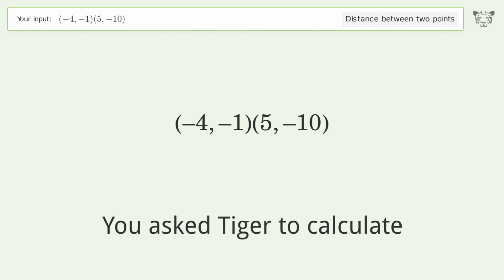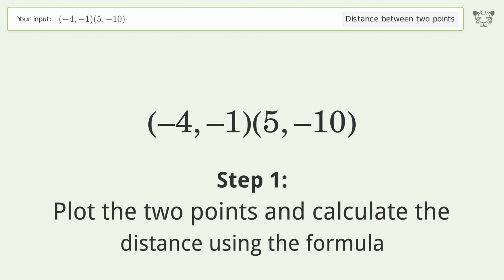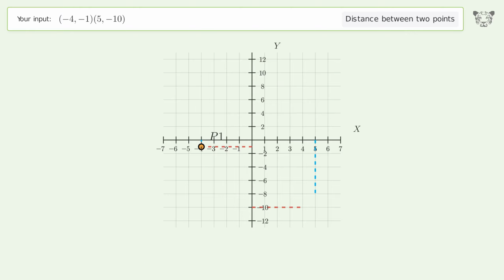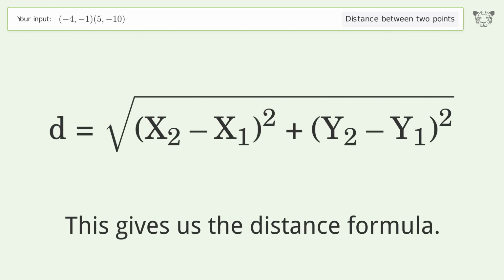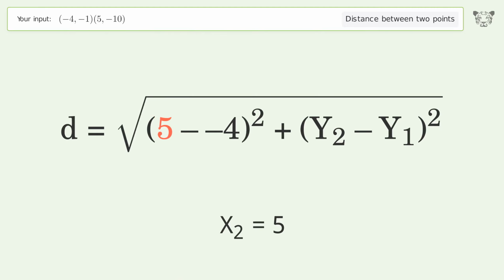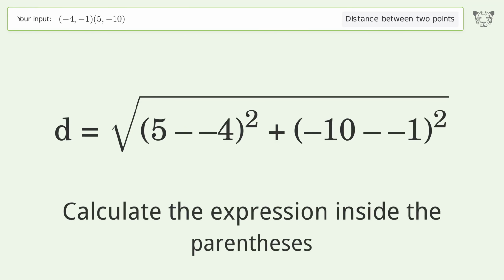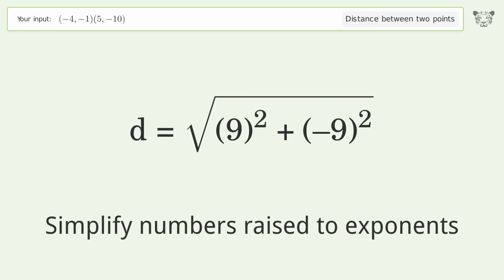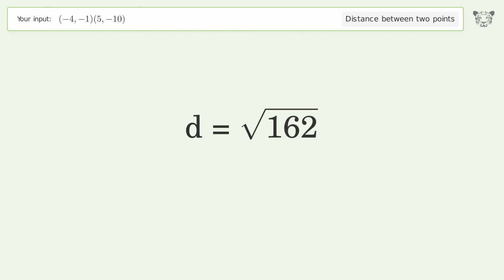Find the distance between two points p1 (-4,-1) and p2 (5,-10): Step-by-Step Video Solution